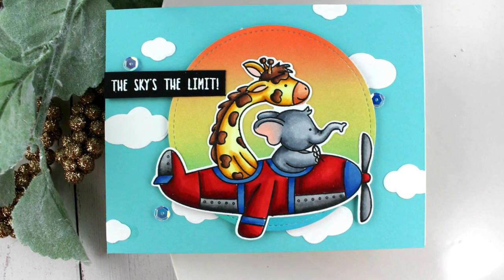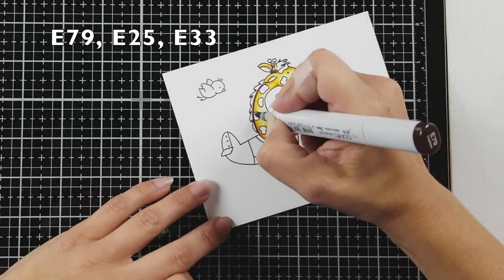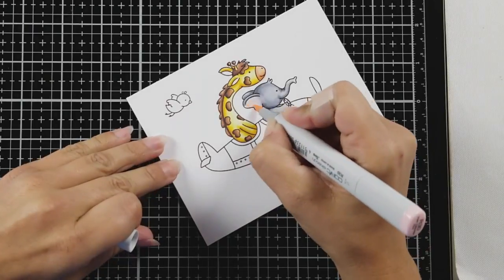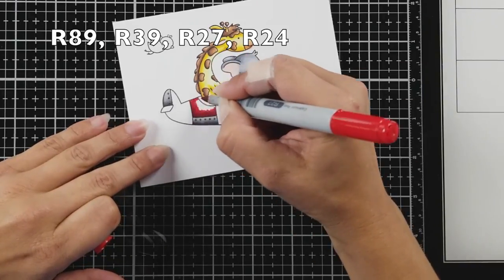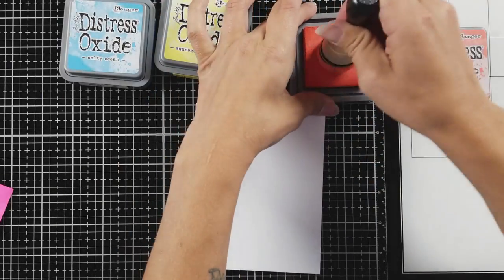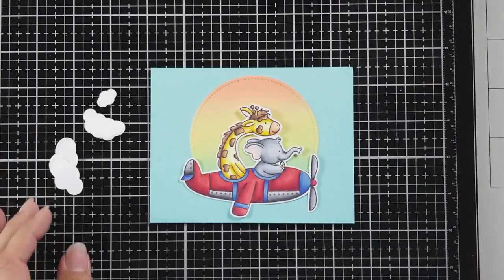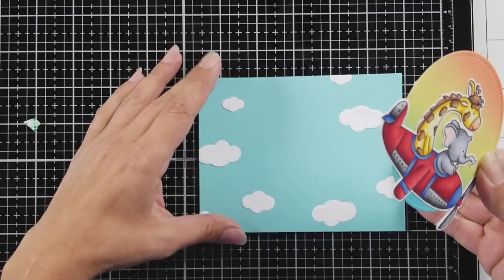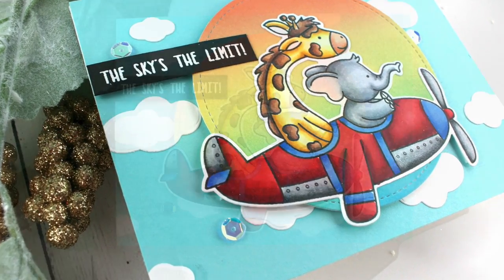So Fly | Neat & Tangled Copic Coloring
Join me as I copic color this adorable image from Neat & Tangled!

• So Fly - Nice and Neat Dies | Neat and Tangled

• Tim Holtz Distress Oxide Ink Pad RIPE PERSIMMON Ranger tdo56157

• Lawn Fawn SMALL STITCHED CIRCLE STACKABLES Lawn Cuts Dies LF796

• 3M 2 INCH WIDE POST-IT TAPE 36 Yards White Mask 06951 at Simon Says STAMP!

• Sizzix BIG SHOT MACHINE Gray And White 660425 at Simon Says STAMP!

• Fiskars REINFORCED Paper Trimmer 12 Inches 05266 at Simon Says STAMP!

• Tsukineko JUMBO DAUBER Sponge Applicator Tools STPKG002 at Simon Says...

• Kokuyo LONG Dot Liner Adhesive Runner 254043 at Simon Says STAMP!

• 3M Scotch DOUBLE-SIDED FOAM TAPE Permanent 7504 at Simon Says STAMP!